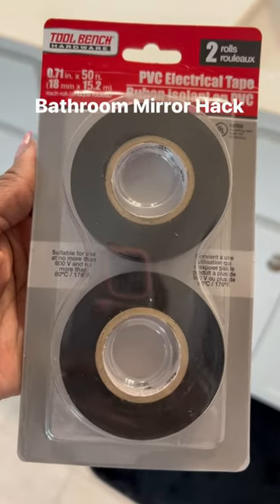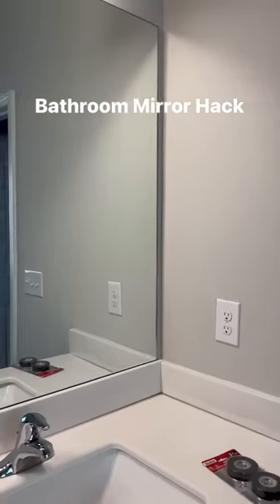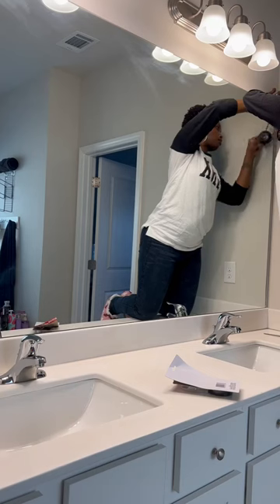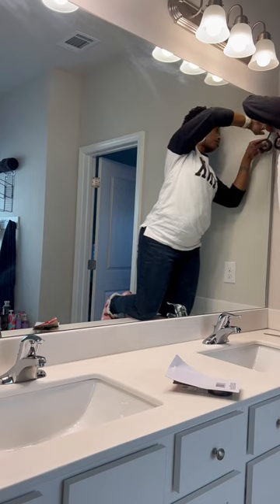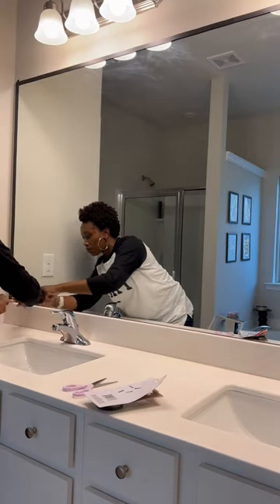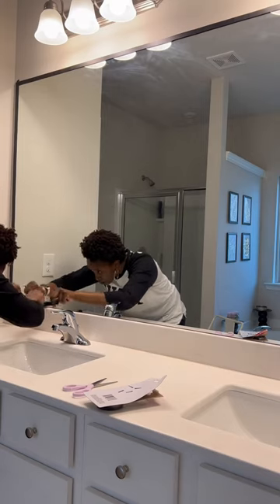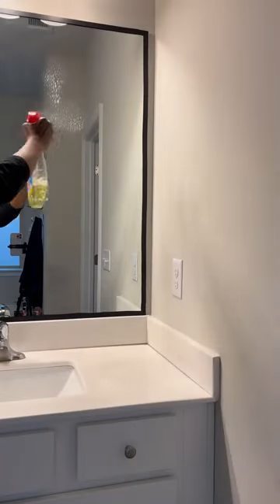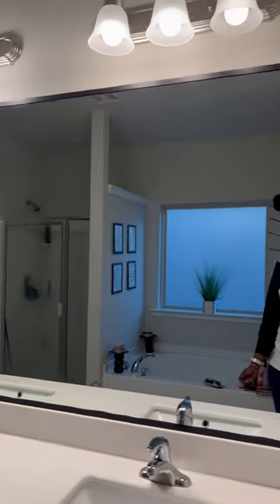I love how this turned out! 🙌🏾